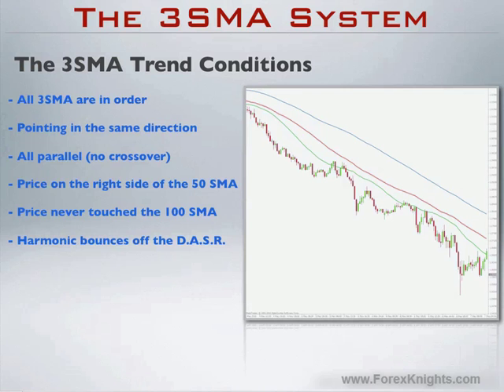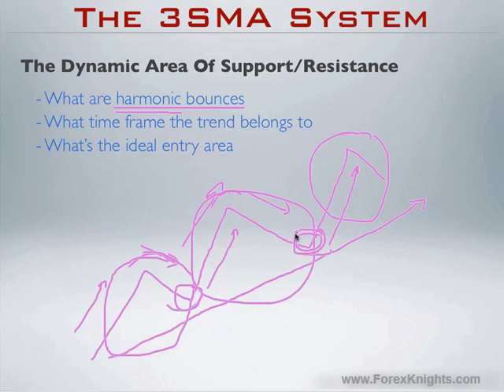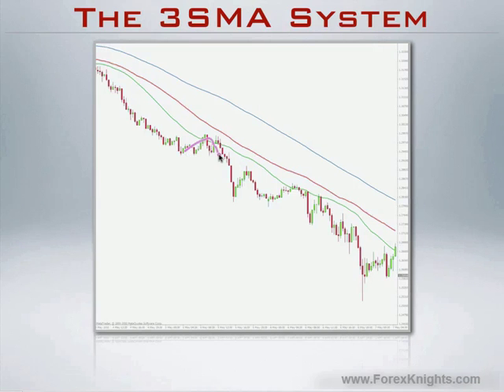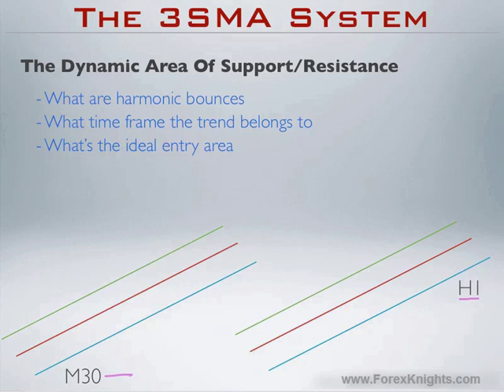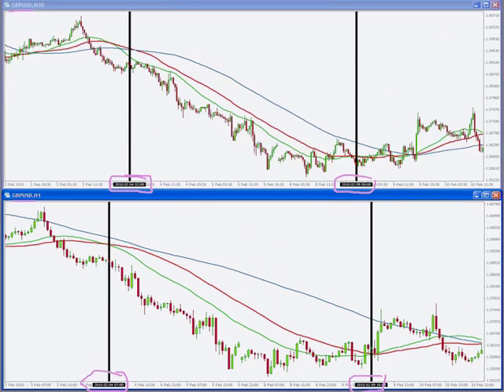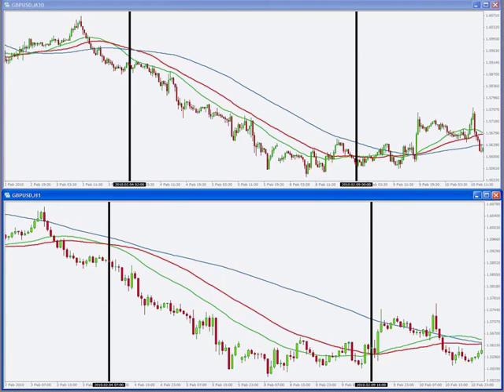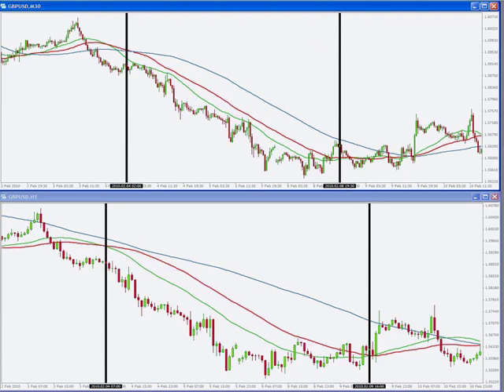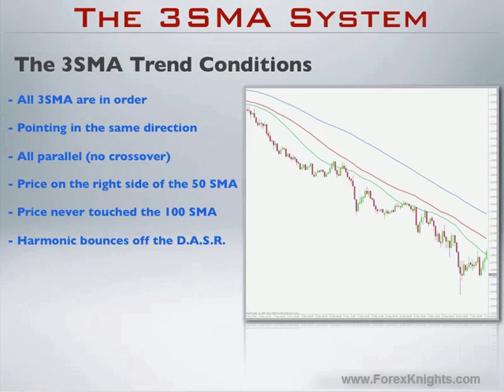3 The Dynamic Area Of Support Or Resistance